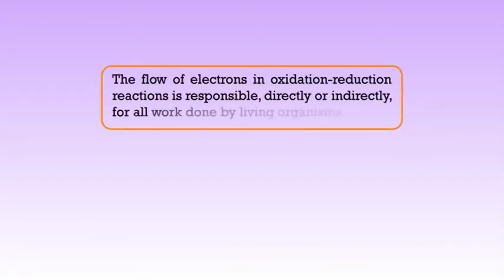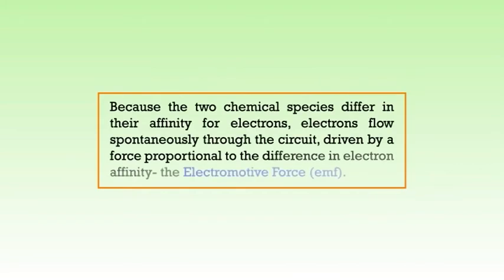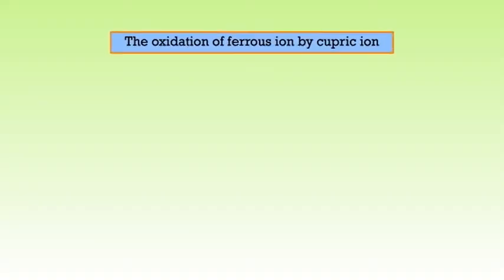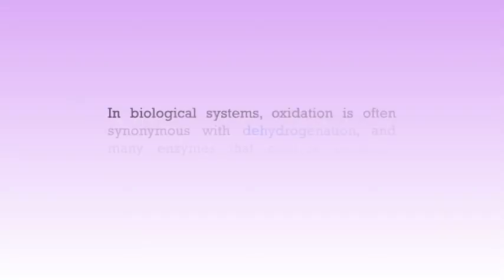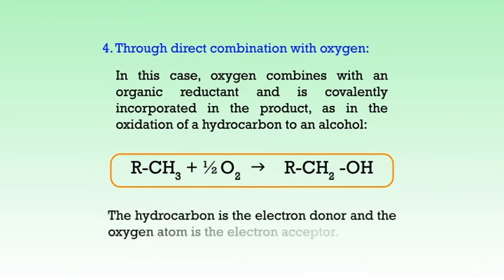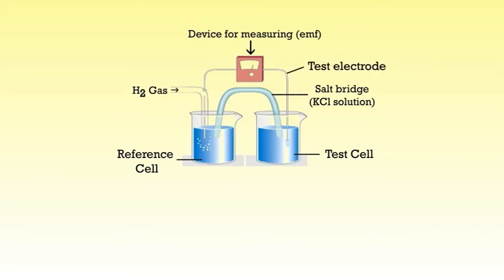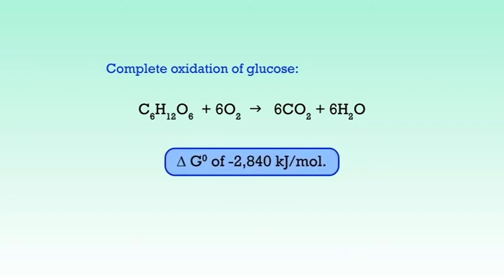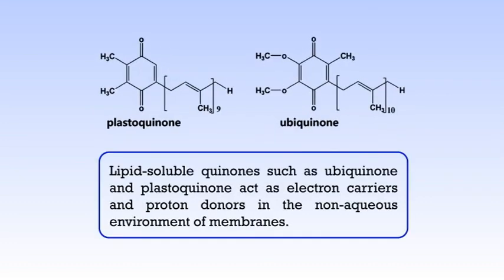BB 1244 CHEMICAL THERMODYNAMICS IV REDOX REACTIONS AND ...